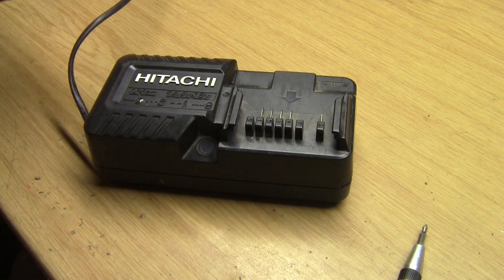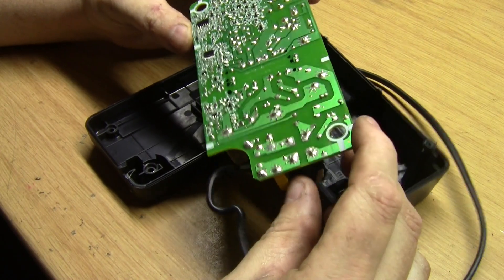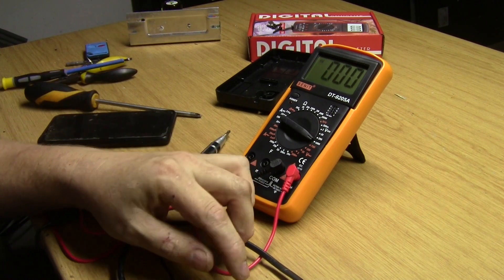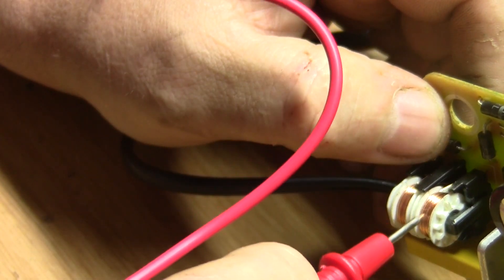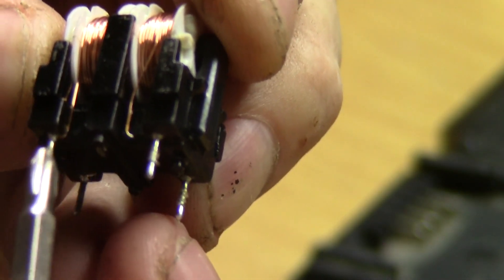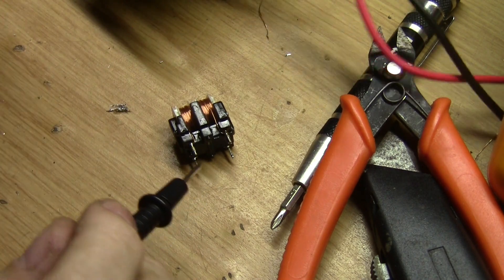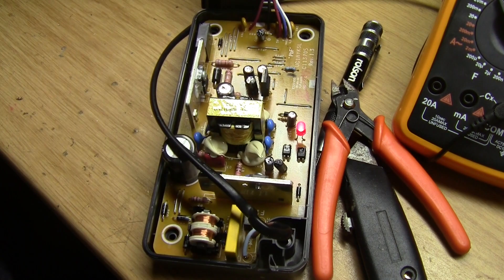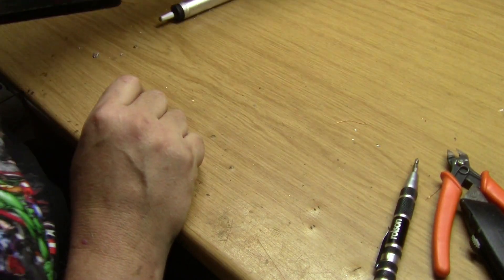ShoutingElectronics #44 - Hitachi Drill Charger Dead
In this video we check and repair a charger for a Hitachi Cordless drilling machine.